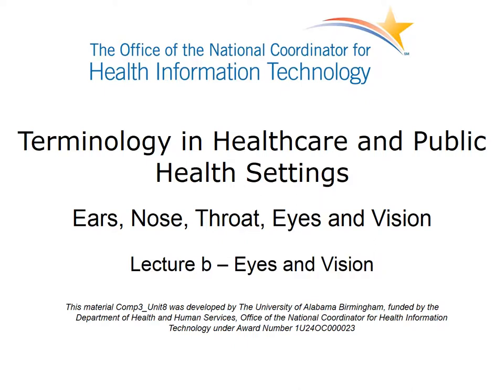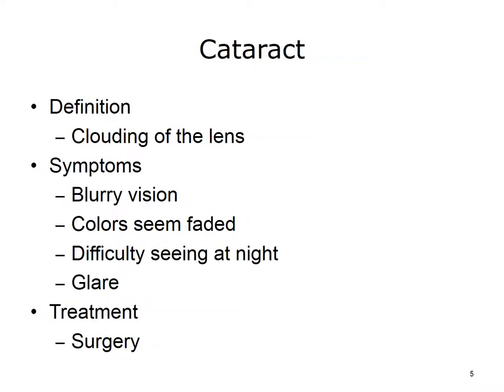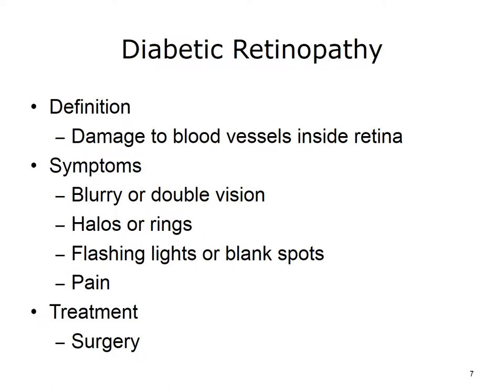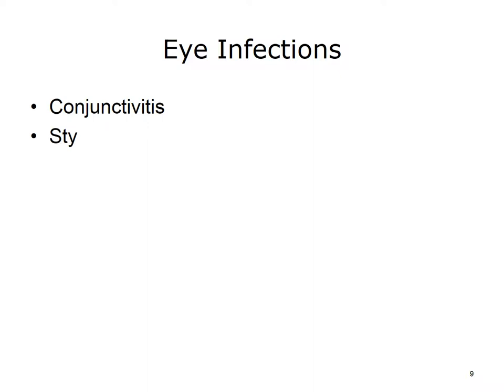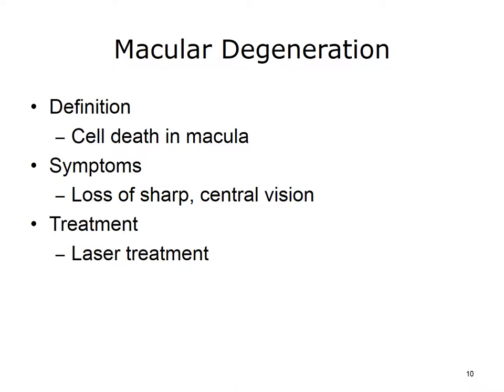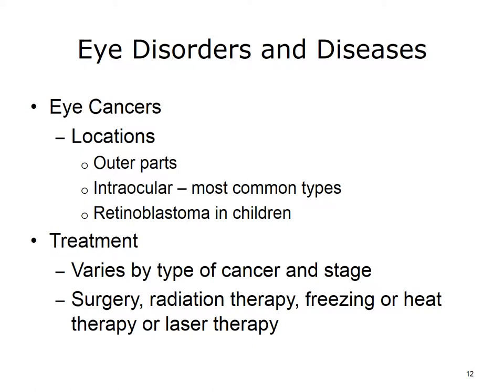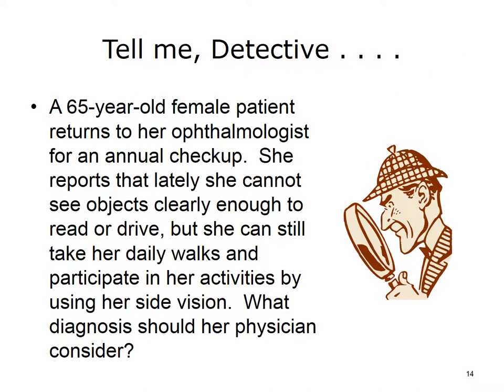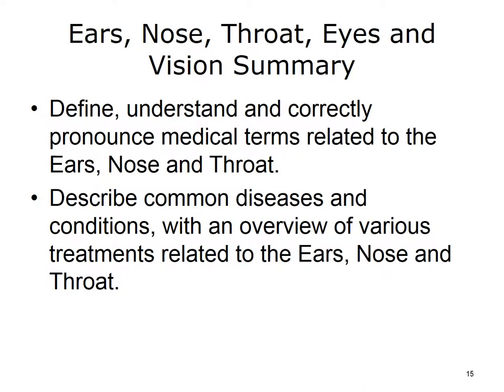comp3 unit8b lecture video